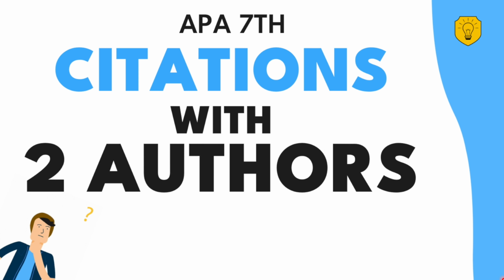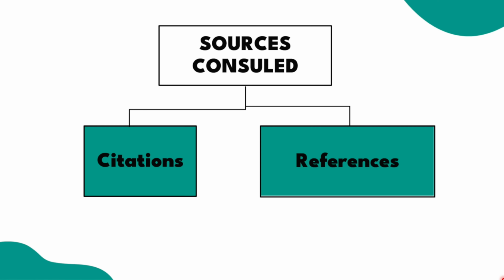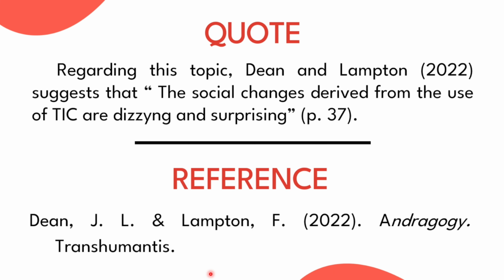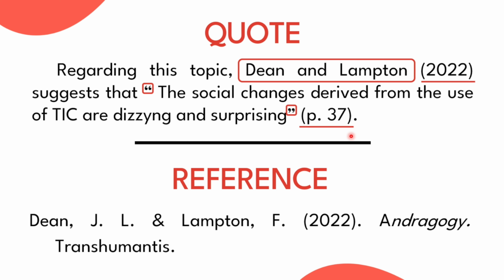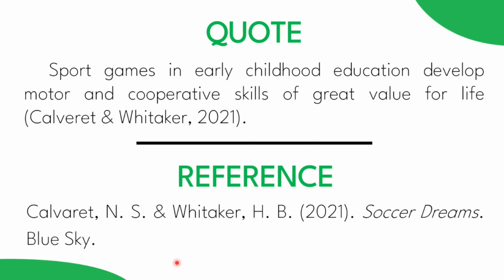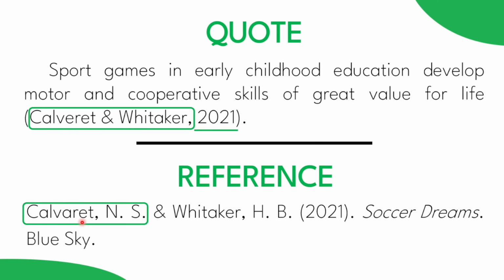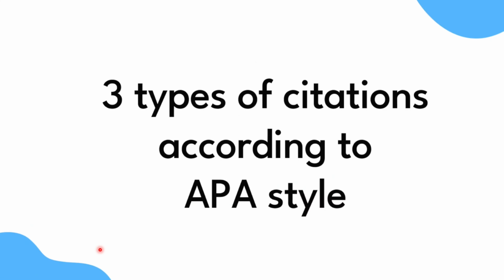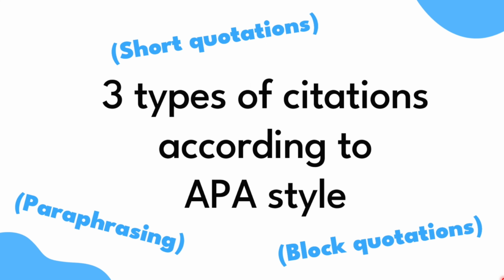🤓💻How to make citations with 2 authors (APA 7th)- Research is easy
Learn how to make wuotes and reverences with two authors, in an easy way!